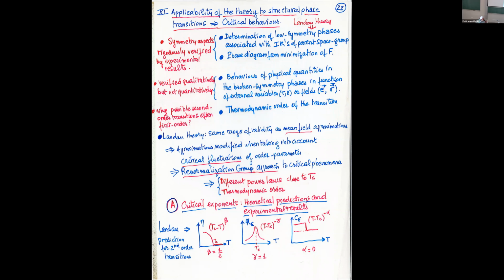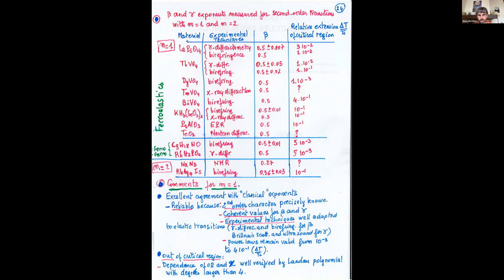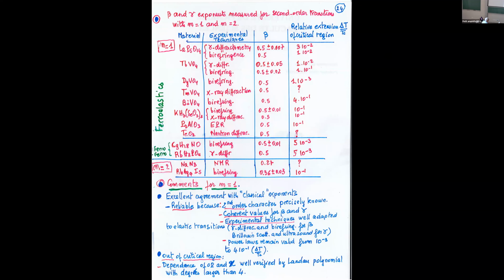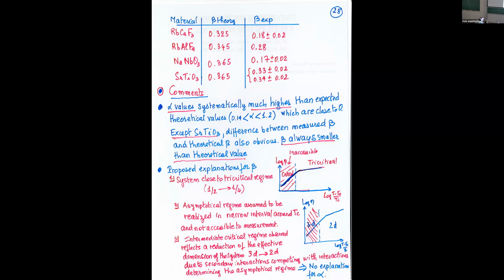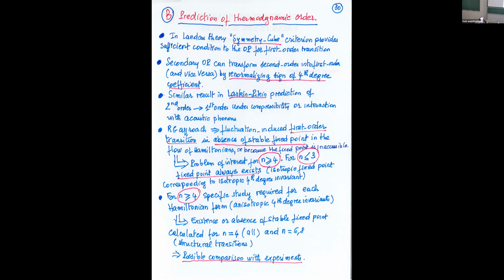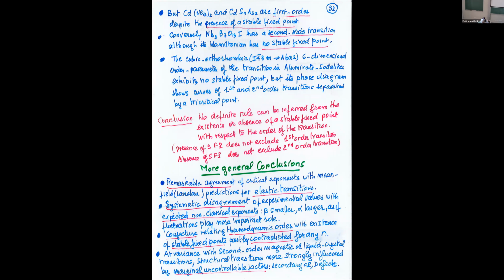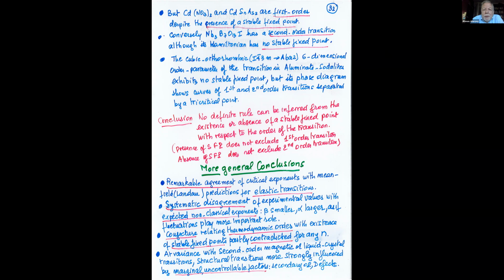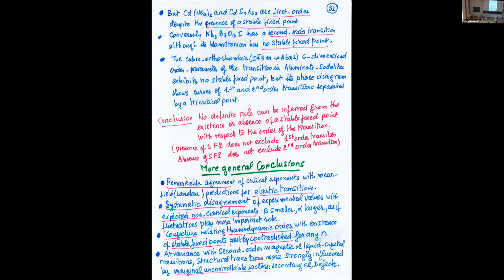(3/3) Toledano, Introduction to structural phase transitions, Bootstat 2021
Basic concepts of the Landau theory. Critical behaviour. Symmetry of the order parameter. Secondary order parameters. Specificity of first-order transitions. Useful rules for applying the theory. Construction of phase diagrams involving phase transitions.

Application of the theory to illustrative examples of structural transitions induced by a single irreducible representation. Transitions induced by several order parameters. Order parameter replication. Incommensurate phase transitions. Analysis of the applicability of the Landau theory to structural transitions in real systems.

Analysis of the critical behaviour of structural transitions in real systems. Agreement and disagreement with the theoretical predictions. Dependence of the critical behaviour on the effective space dimensionality, the order parameter dimension, the order parameter anisotropy, the range of the anisotropic interactions. Influence of elastic degrees of freedom. Specific critical behaviour of incommensurate structural transitions. Influence of defects on the critical behaviour.